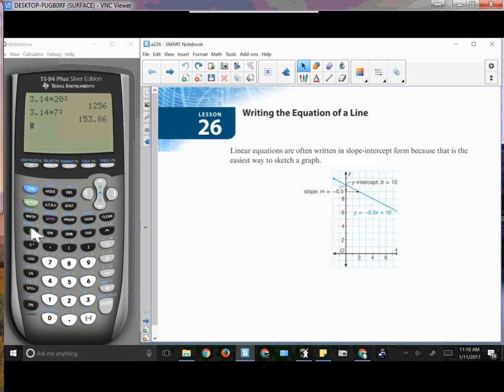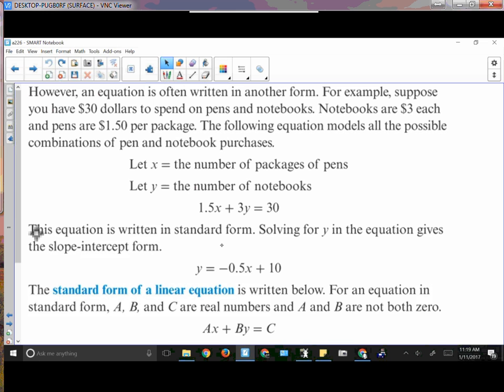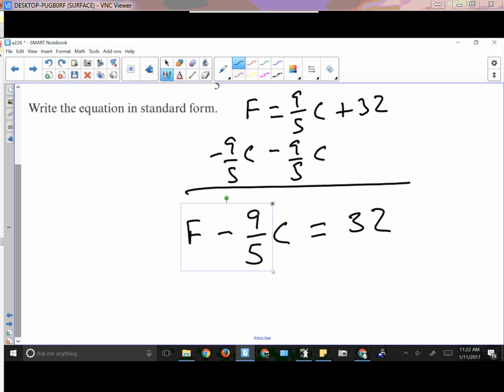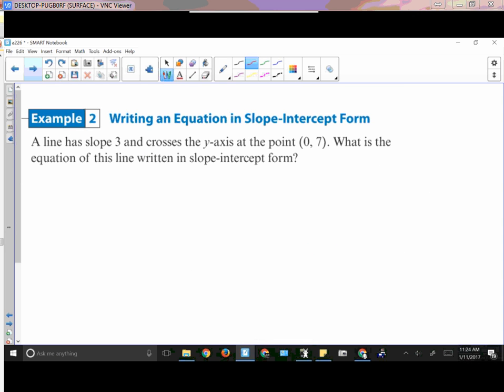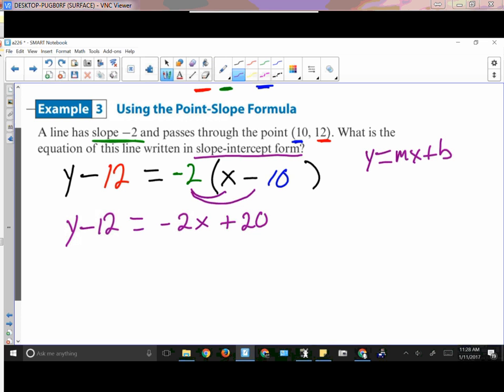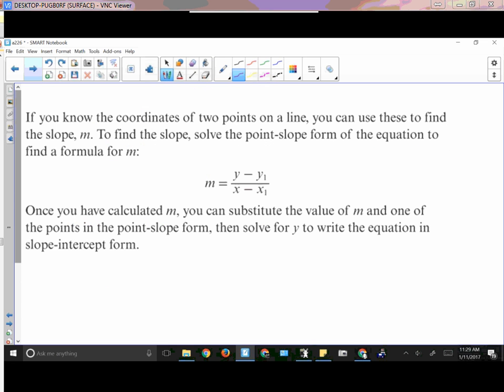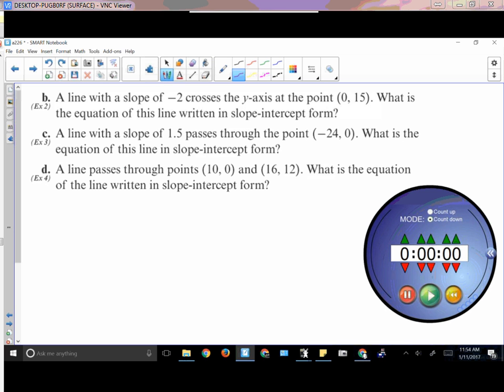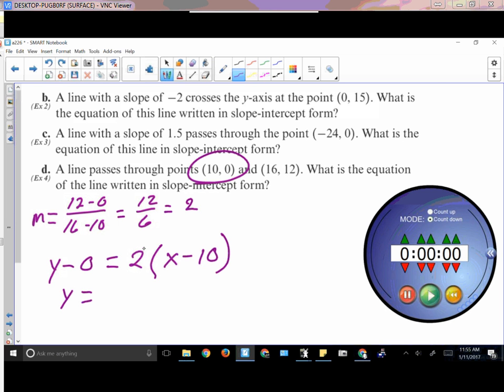January11 1155 a2 26